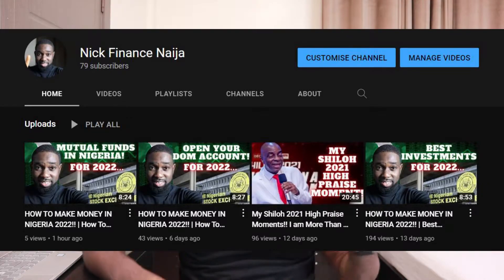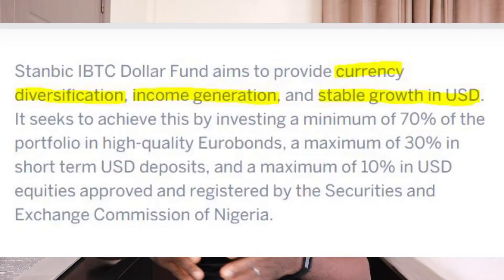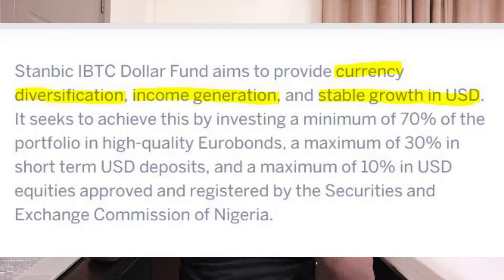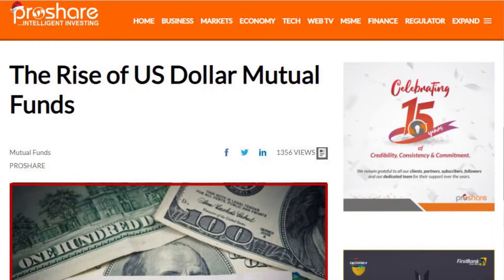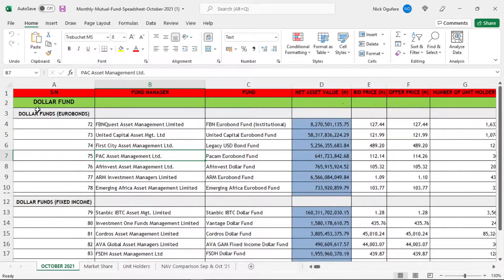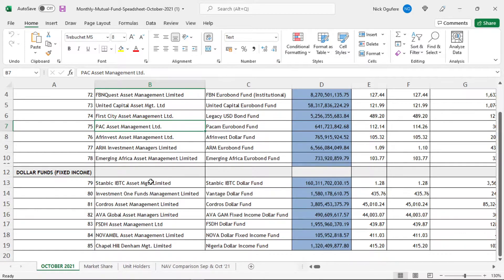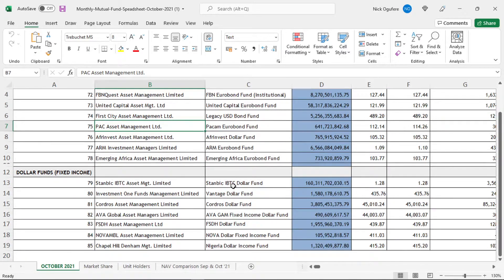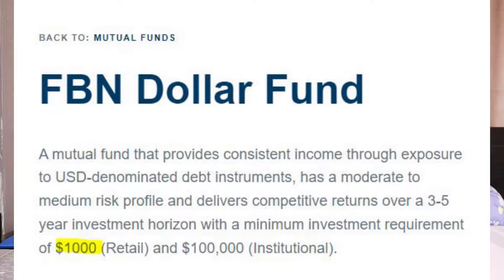HOW TO MAKE DOLLARS IN NIGERIA!! (Best Dollar Mutual Funds in Nigeria)!! PT 4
In this video, I discuss HOW TO MAKE DOLLARS IN NIGERIA!! (Best Dollar Mutual Funds in Nigeria)!! PT 4

Follow me on @nickogufere for quick updates.

This is NOT Financial or any other advice. It is ENTIRELY for Education and Entertainment.